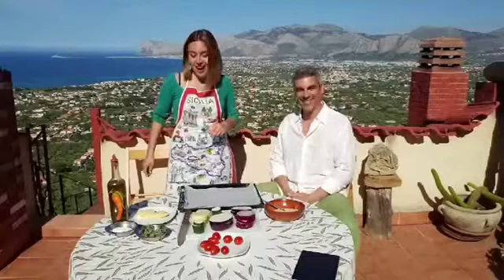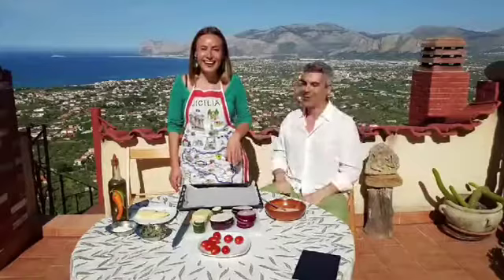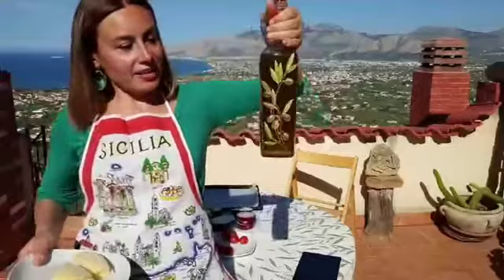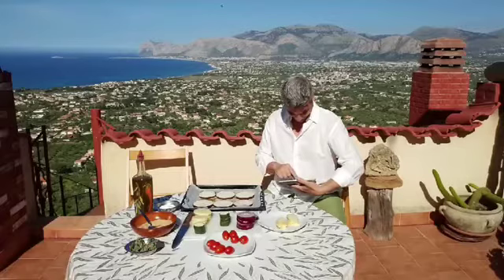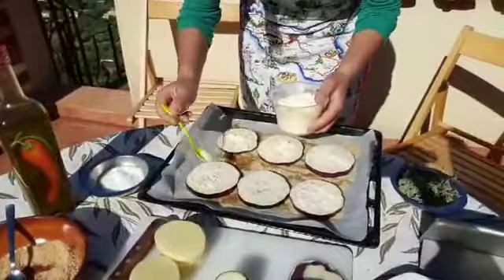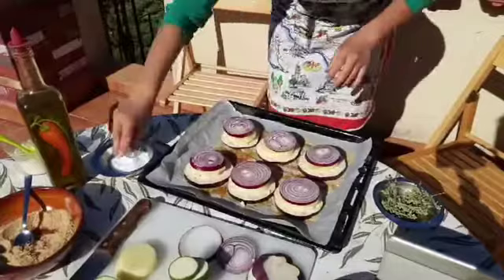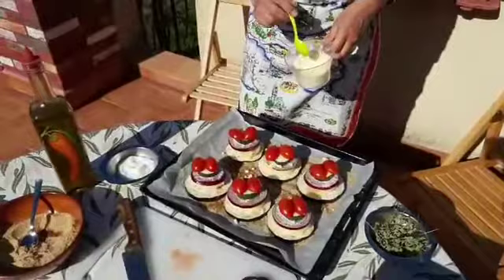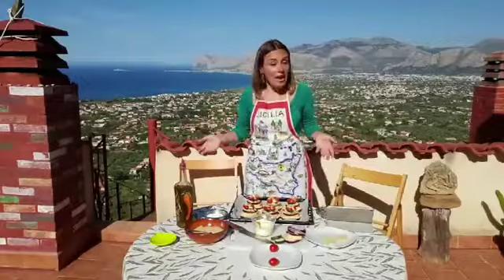How to make "Vegetable Towers" - Best Sicilian Food and Love Songs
Hello everyone,

we are Rosella and Gianca, 2 proud native Sicilian travel consultants with a strong passion for our beloved island!
We take pride in sharing Sicily's beauties and the most authentic culture of Sicily.

This time we share with you the recipe of the “Vegetable Towers”. It is a recipe invented by Maria, an authentic Sicilian housewife involved in our private tours of Sicily. You may experience extraordinary cooking classes with her!

“Vegetable Towers” is a simple dish (made with organic vegetables) but the result is delicious.

INGREDIENTS FOR 4 PEOPLE:
8 eggplant slices
8 potatoes slices
8 red onion slices
8 zucchini slices
8 cherry tomatoes
8 slices of cheese (you can choose the cheese according to your tastes)
Grated pecorino cheese q.s.
Bread crumbs q.s.
Olive oil q.s.
Salt and oregano to taste

INSTRUCTIONS:
1) Cut all the vegetables into thin slices (maximum height 1 cm – 0,40 inch)
2) Cover a baking sheet with parchment paper, oil it and sprinkle with the bread crumbs.
3) Place the eggplant slices to the first layer, add some grated pecorino cheese, a little salt and oregano.
4) Continue adding the potatoes slices, a little salt, oregano and the slice of cheese.
5) Add the onion slices, some grated pecorino cheese, a little salt and oregano.
6) Now is the time to add the zucchini slices, some grated pecorino cheese, a little salt and oregano.
7) On the top, open the cherry tomatoes in the middle and add them.
8) Sprinkle everything with grated cheese, bread crumbs, oregano and a little olive oil. This will get you a crunchy crust!
9) Bake your colorful baking tray for about 45 minutes at a temperature of 180 degrees.
10) Enjoy it!

In the second part of the video you can listen to “E vui durmiti ancora” a traditional Sicilian love song from 1910.

It was composed by Gaetano Emanuel Calì from a poem by Giovanni Formisano.

Here the lyrics:

Lu suli è già spuntatu 'ntra lu mari
e vui bidduzza mia durmiti ancora,
l'aceddi sunnu stanchi di cantari
e affriddateddi aspettanu ccà fora,
supra 'ssu balcuneddu su' pusati (ammucciati)
e aspettanu quann'è cca v'affacciati
Lassati stari, non durmiti chiùi,
ccà 'mmenzu a iddi dintra a 'sta vanedda
ci sugnu puru iù ch'aspettu a vui
pri vidiri 'ssa facci accussi bedda
passu ccà fora tutti li nuttati
e aspettu puru quannu v'affacciati
Li ciuri senza vui nun ponnu stari
su tutti cu' li testi a pinnuluni,
ognunu d'iddi nun voli sbucciari
si prima non si grapi 'ssu balcuni,
dintra li buttuneddi su' ammucciati
e aspettanu quann'è ca v'affacciati

As native Sicilians travel consultants, we take pride in sharing Sicily's beauties and the most authentic culture of our beloved island.

This video comes from a live streaming on our Facebook page named "Best Things to Do in Sicily", a community with more than 12,000 friends who follow us from US, Canada, Australia and other countries around the world. If you are not already following us on Facebook, we would be glad to invite you to join our big beautiful family and become familiar with us as well as Sicily before you come to Sicily!

As a tour company based in Sicily, we help people enjoy amazing experiences in Sicily.

If you want to discover our beloved island in person, we would be happy to organize a memorable custom private tour of Sicily.

You will be involved in an experiential travel concept focused on emotional relationships.

Love, hugs and kisses from Sicily,

Rosella and Gianca (2 proud native Sicilian travel consultants founders of Round Trip Consulting and Best Things to Do in Sicily)